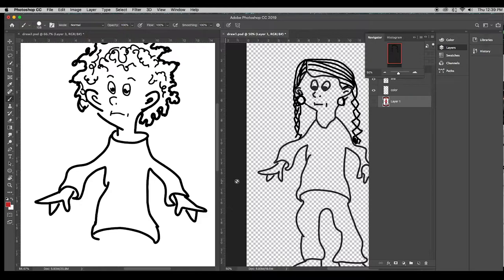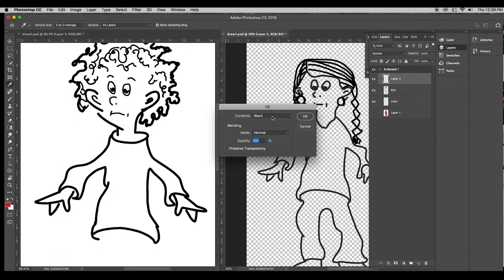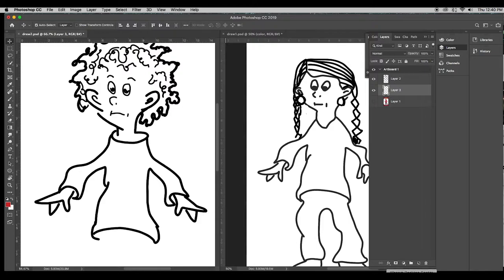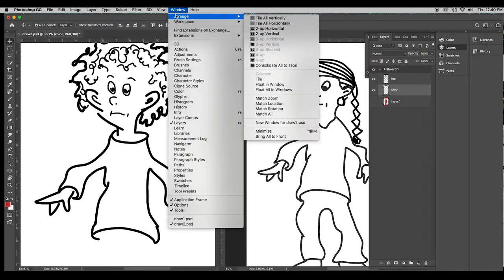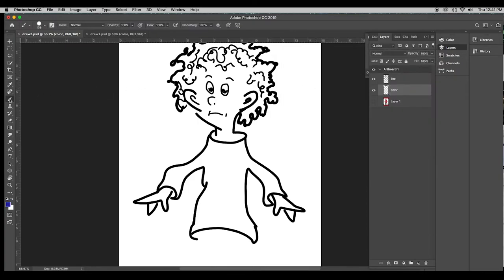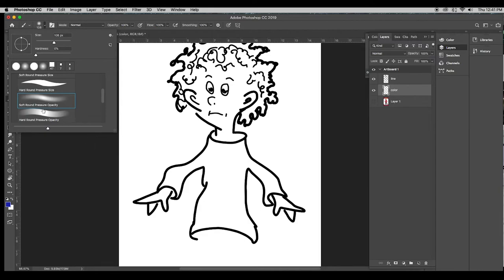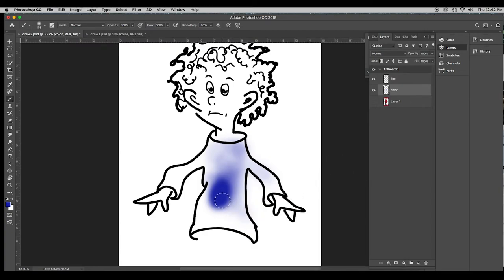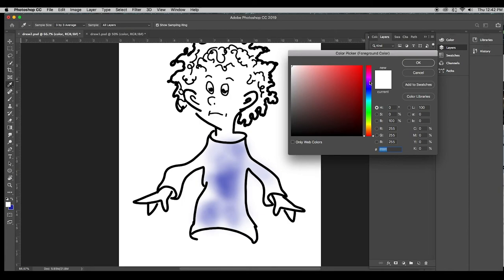draw color1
Photoshop
Brush Tool
drawing
computer art